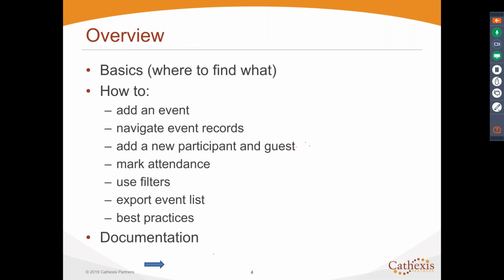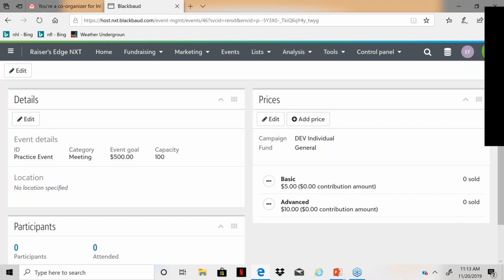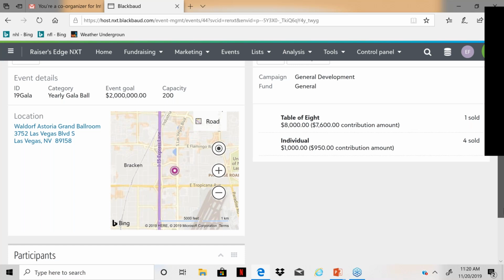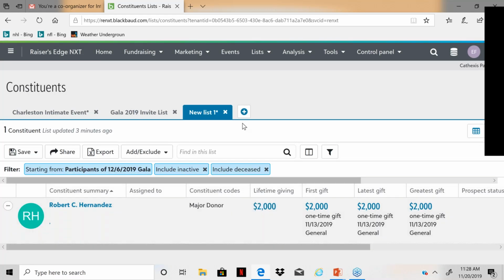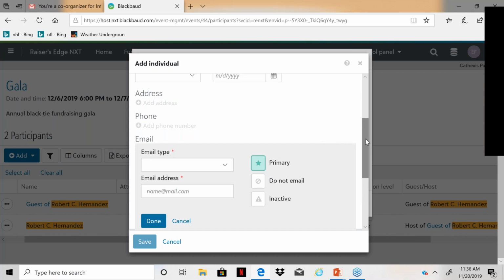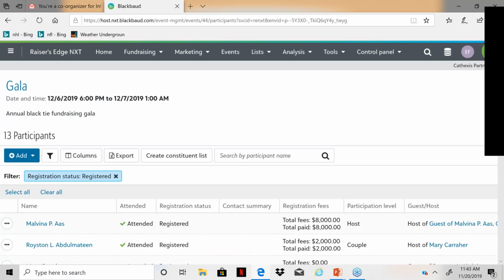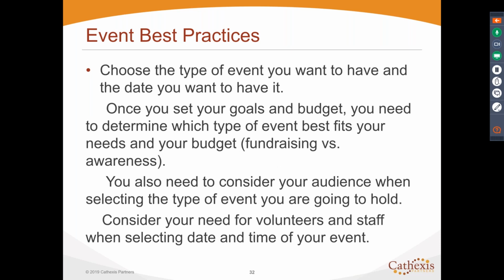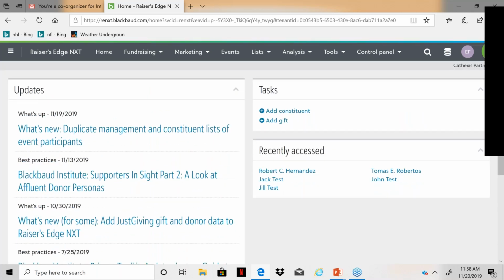Introduction to Managing Events in Raiser’s Edge NXT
New to Blackbaud Raiser’s Edge NXT or just need a refresher? Join us to learn the basics on using the product’s Events functionality:

Topics include:
- An overview of the Raiser’s Edge NXT Events module
- An introduction to key areas of the Events functionality — including how to set up and manage an event, add participants, export an event list, and more
- Answers to your questions about managing events using Raiser’s Edge NXT

Cathexis Partners is a certified Blackbaud Solution Provider. We look forward to helping you learn more and get the most out of your nonprofit software.